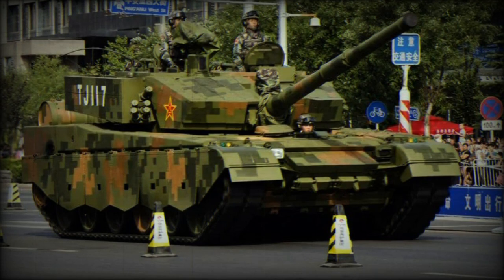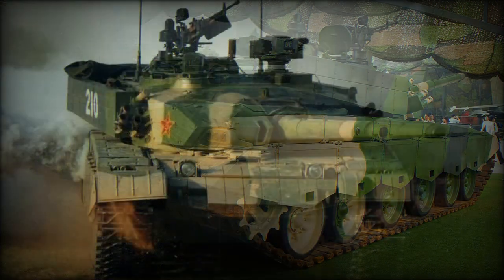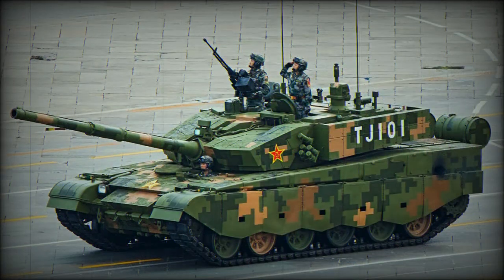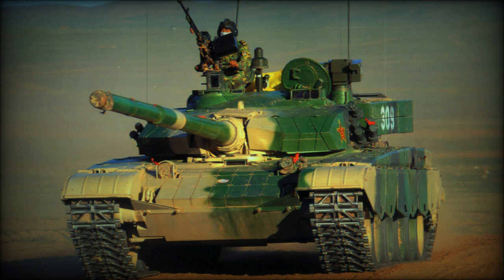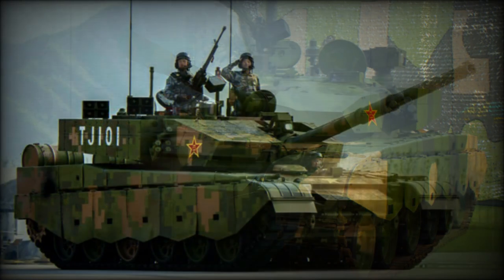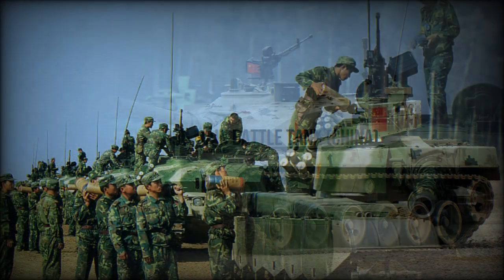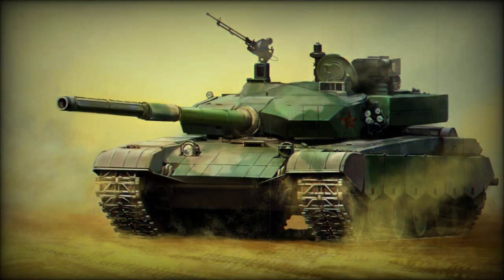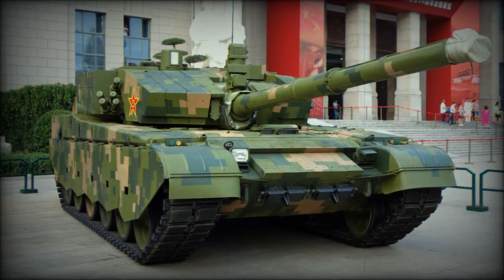Type 99G Main battle tank (China)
The Type 99G is a Chinese main battle tank. It is an improved version of the Type 99, which was adopted by the Chinese army back in 2001. This tank is also referred as the Type 99A, Type 99A1 and Type 99A2. It has a number of improvements over the baseline Type 99, related with fire control, targeting and countermeasures systems and modified suspension. Also it has a raised engine compartment, which most likely indicates the use of new engine. It was first tested in 2007 and was adopted by the China's army in 2014. This tank was first publicly revealed in 2015. Currently it is the most capable main battle tank, in service with the China's army.

   This main battle tank shows a mixture of Russian and Western influence in its design and technology. Hull of the Type 99G is externally similar to the Soviet T-72 tank.

   The Type 99G uses modular add-on explosive reactive armor. Damaged sections to be replaced or upgraded when more advanced armor is available. Protection of the Type 99G over the front arc might be equivalent to 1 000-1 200 mm of rolled homogenous armor. The tank is fitted with NBC protection system and automatic fire suppression system.

   This main battle tank is fitted with unique active laser protection system, which uses a high-powered laser to disrupt missiles laser or infrared guidance signal, disable enemy observation optics and damage eyesight of enemy gunner. This active laser protection system can also be used against helicopters. Such systems are only used by the Chinese army.

   This Chinese tank is armed with a ZPT98 125 mm smoothbore gun. The gun was copied from Soviet/Russian designs. It fires APFSDS, HEAT and HE-FRAG rounds. This tank might also uses more capable APFSDS rounds with depleted uranium penetrators.

   The Type 99G main battle tank is compatible with Russian 9M119M Refleks (Western designation AT-11 Sniper-B) gun-launched anti-tank guided missiles, fired in the same manner as ordinary projectiles. China produces this anti-tank missile system under license. This missile has a maximum effective range of 4-5 km and can target helicopters. These missiles are used to extend the reach of the tank, because the 125 mm gun is not that accurate at longer ranges. The missiles have an 80% hit probability at a range of 4 km and 70% hit probability at 5 km range. A total of four missiles are carried and stored alongside ordinary rounds.

   The Type 99G tank is fitted with a carousel-type autoloader. The autoloader, as well as the gun, was also copied from Soviet/Russian designs. Maximum rate of fire in 8 rounds per minute. In case of emergency the gun might be loaded manually. Though in this case the firing rate reduced to 1-2 rounds per minute. Around 41 rounds, including anti-tank guided missiles, are carried for the main gun.

   Secondary armament consists of coaxial 7.62 mm machine gun and a roof-mounted 12.7 mm machine gun.

   This tank has a panoramic commander's sight with thermal imaging and has a hunter-killer capability. Its fire control system of this tank incorporates laser rangefinder and automatic target tracker. Fire control system of this tank is clearly superior to those, used by the Soviet T-72 series tanks. It might even be superior to that, used by the Russian T-90 MBT.

   Unusual feature of this tank is a laser communication device. It is mounted behind commander's hatch and is used for a line of sight information transmission. It can send encrypted text, data or voice messages. Furthermore it is used for friend or foe identification. This system has an effective range of 3 600 m. Tank can also be fitted with GPS receiver for navigation and positioning.

   The Type 99G is operated by a crew of three, including commander, gunner and driver.

   The Type 99G has has a raised engine compartment, which most likely indicated the use of new engine. The baseline Type 99 is powered by a diesel engine, developing 1 500 hp. This tank has a high power to weight ratio and subsequently good mobility and cross-country performance. The Type 99G has a built-in self entrenching blade. It can prepare itself an emplacement within 12-40 minutes without the help of specialized engineer vehicles. External fuel tanks can be carried at the rear of the hull in order to extend the road range from 600 to 800 km.